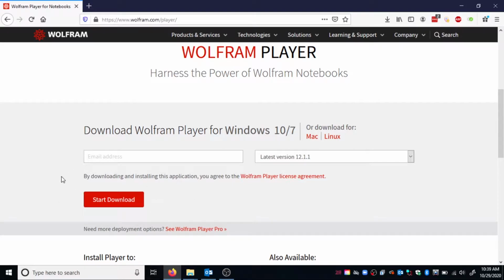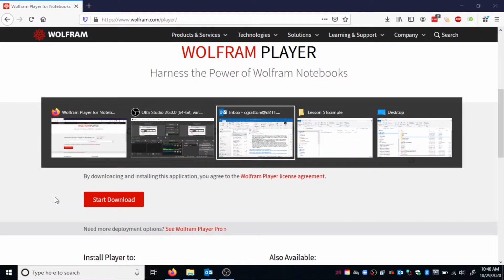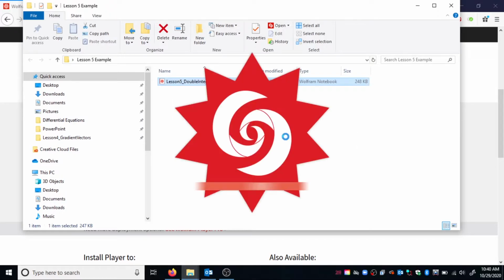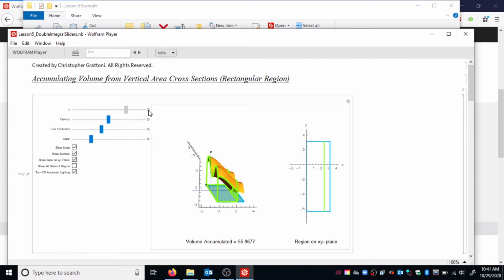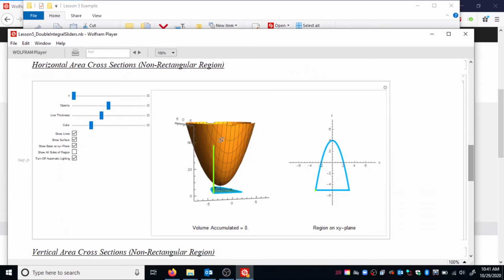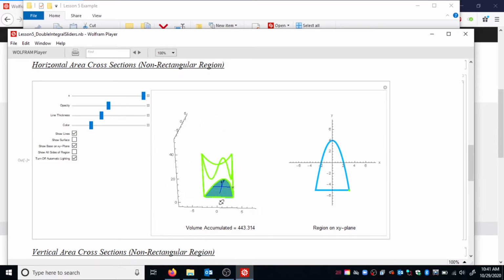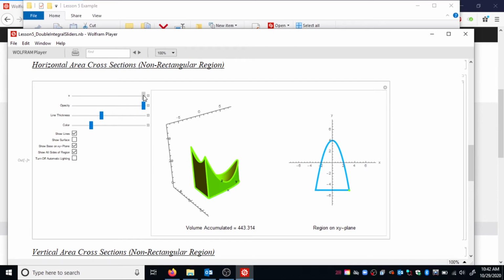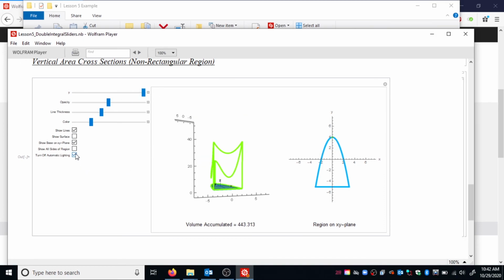How to Use the Wolfram Player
This video will help you set up the Wolfram Player on your computer so you can view Mathematica Notebooks.